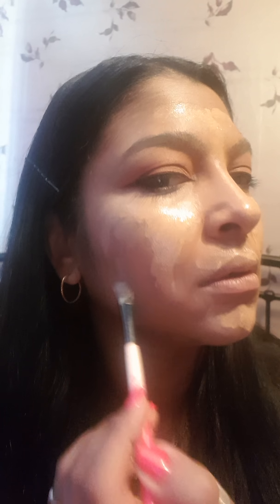Review on Wunder 2 Coverproof foundation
Shade Medium